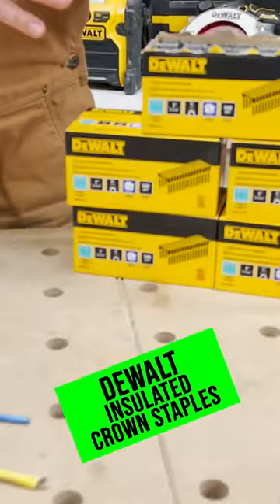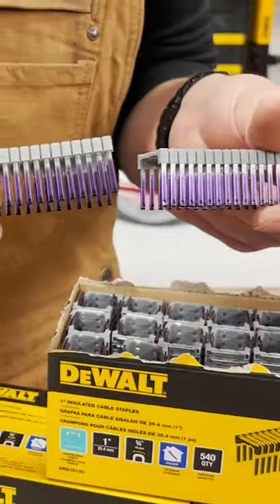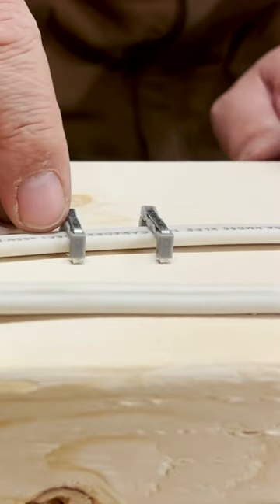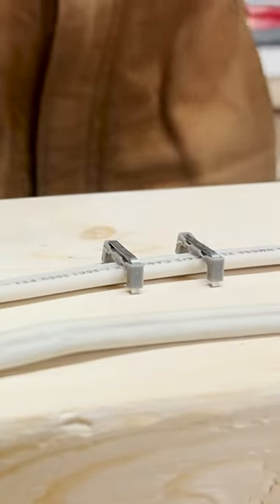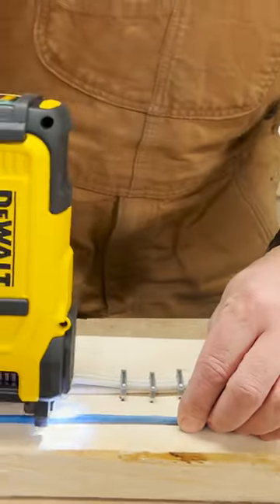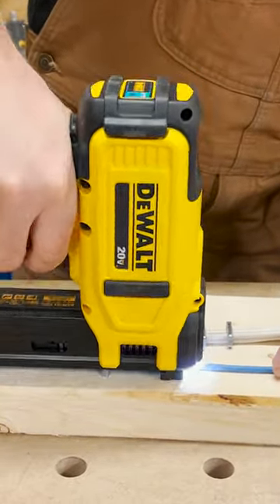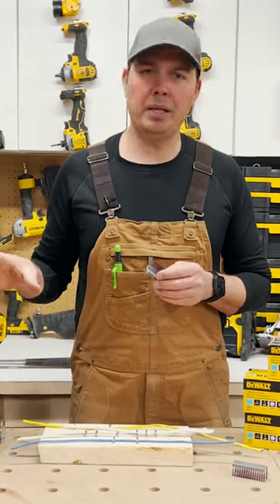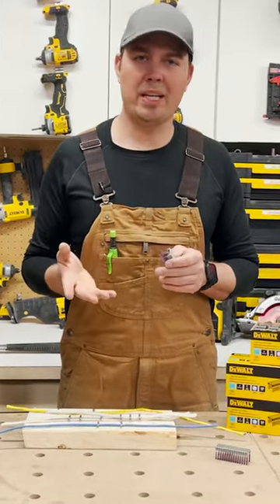Dewalts staples for the Cable stapler